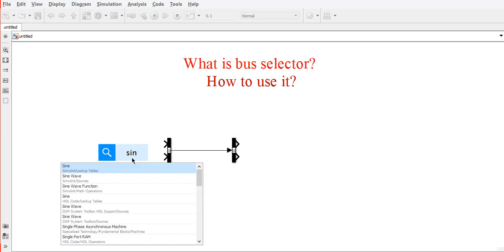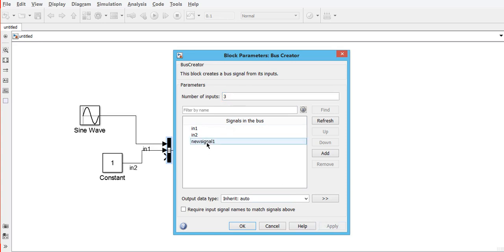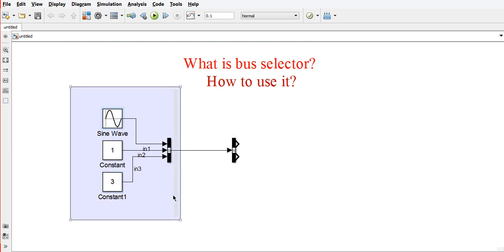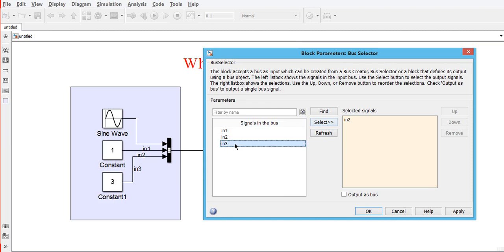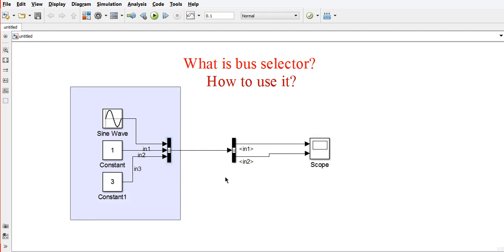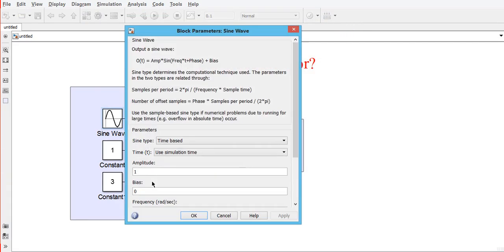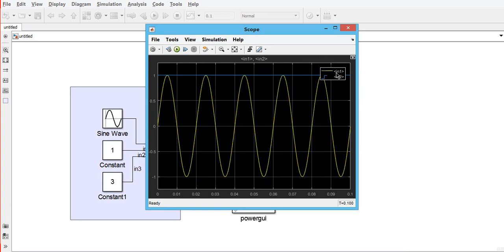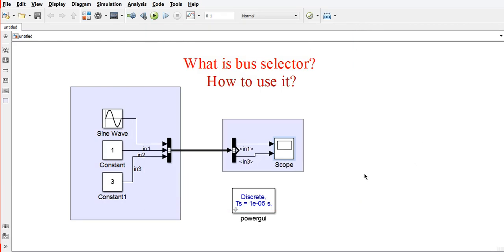Part 4 | How to use Bus Selector and Creater in MATLAB simulink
How to use Bus Selector and bus creater in MATLAB simulink | Bus Selector | MATLAB Simulink